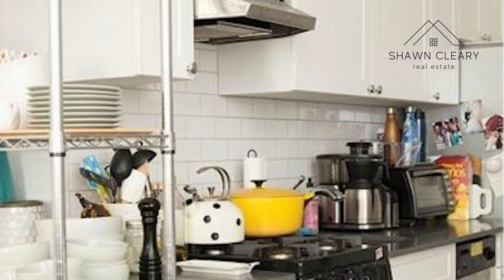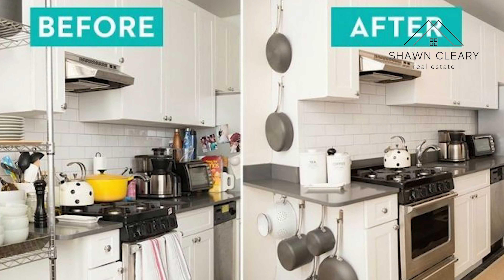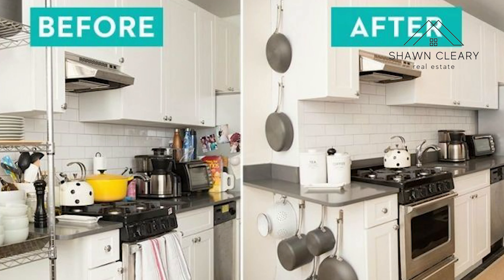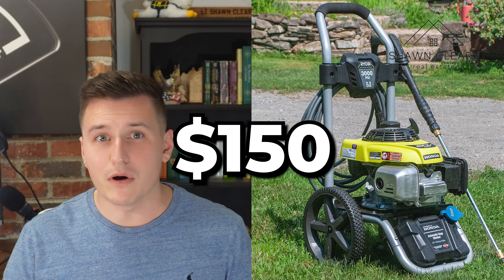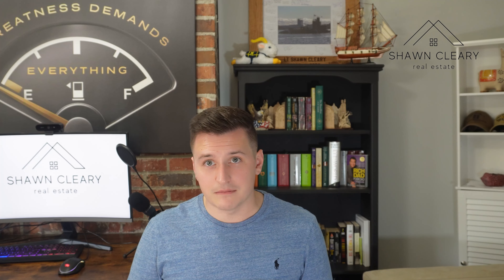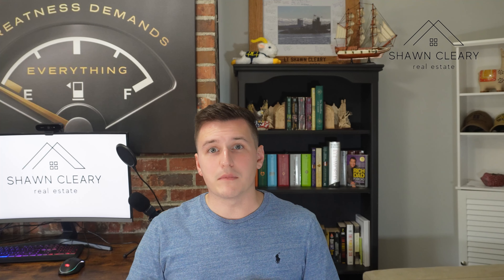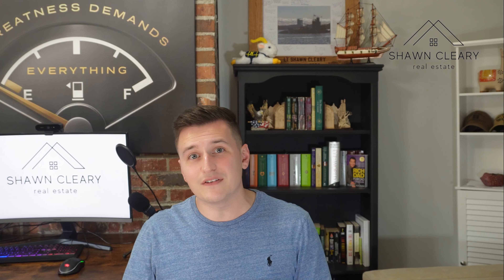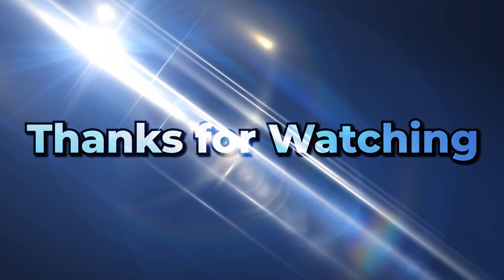3 Easy Fixes Before Selling your Home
Are you preparing to sell your beloved home? As a realtor, I understand your desire to maximize your profit. In this video, I share invaluable tips to help you increase your home's appeal without breaking the bank. Discover three small yet impactful actions that will leave a lasting impression on potential buyers and set your house apart from the competition.

First, I emphasize the importance of cleaning, decluttering, and staging your home's existing furniture. Learn how simple organization and removal of personal effects can create a clean and inviting atmosphere that buyers will love. Professional photos play a crucial role in attracting interest, and presenting your home in its best light will enhance its marketability.

Next, landscaping and power washing take the spotlight. Discover how minor adjustments to your outdoor space, such as trimming hedges and removing overgrown bushes, can significantly enhance curb appeal. I explain the benefits of power washing your porch, driveway, sidewalks, and even wooden fences, allowing your home to stand out as a vibrant and well-maintained property.

Finally, consider repainting the interior of your home. Explore the impressive return on investment that comes from a fresh coat of paint. Discover the most trendy colors for the current market and learn how to achieve professional-looking results with minimal effort.

By implementing these strategies, you can attract buyers who are seeking a move-in-ready home without overwhelming projects. Remember, 85% of home shoppers are looking for a ready-to-live-in property. Prepare your house as a blank canvas and appeal to the majority of buyers who value a clean, finished space.

00:00 - Intro
01:19 - Clean, Declutter, Stage
02:55 - Landscaping, Power Washing, Softwashing
04:48 - Interior Painting
05:42 - The Big Why?